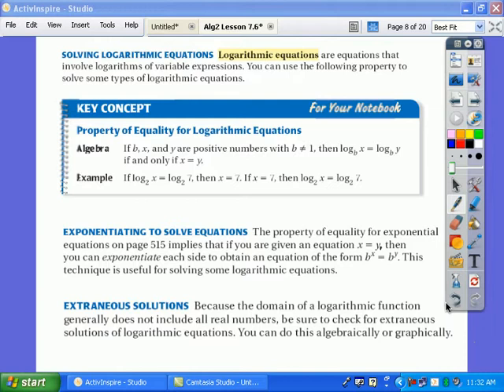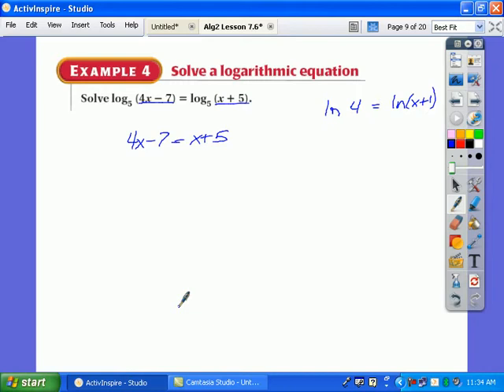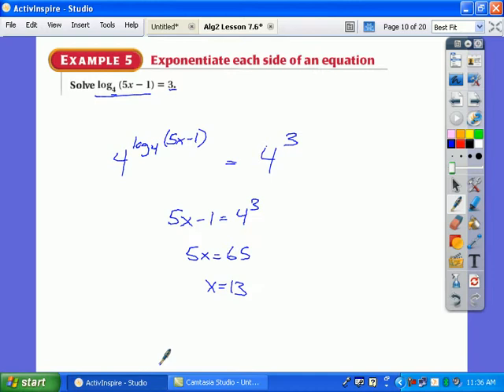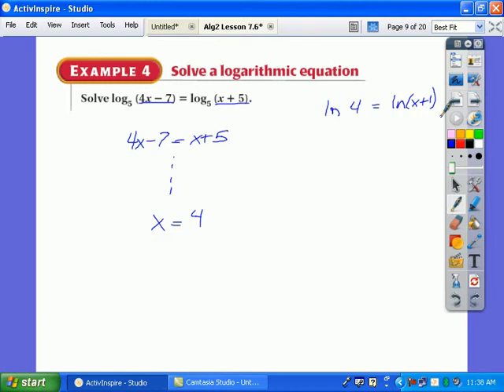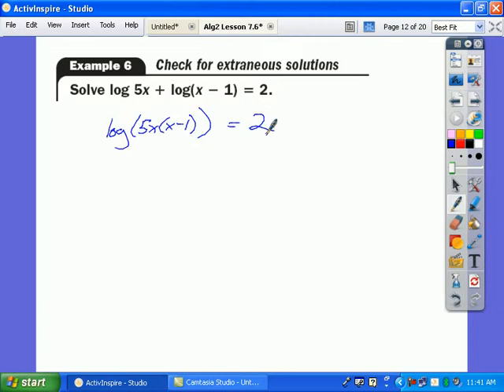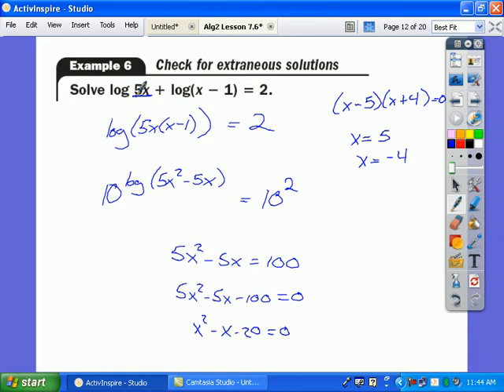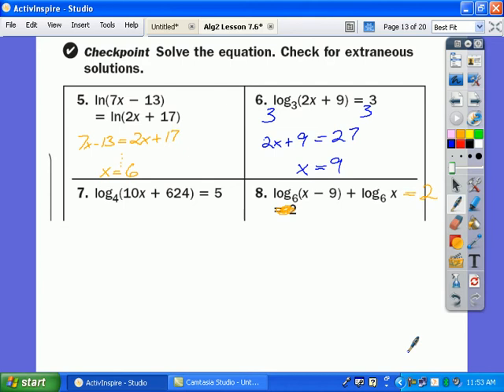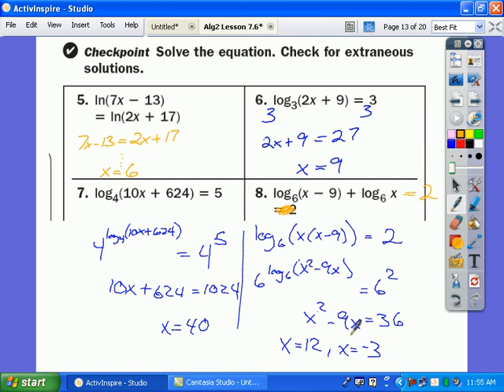ALG2 CH7.6 Part 2 (Solve Exponential and Logarithmic Equations)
Solve Exponential and Logarithmic Equations.  Use properties of logarithms and exponents to solve equations.  Use the definition of a logarithm to solve equations.  Lesson taught by Michael Smith.